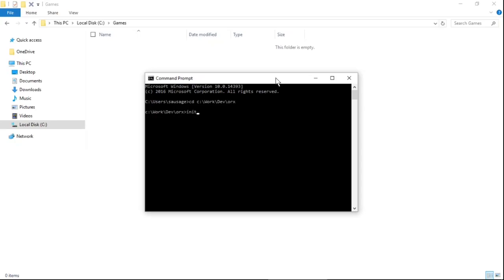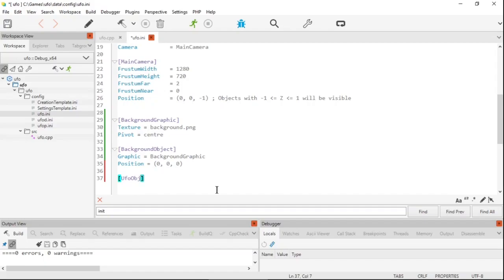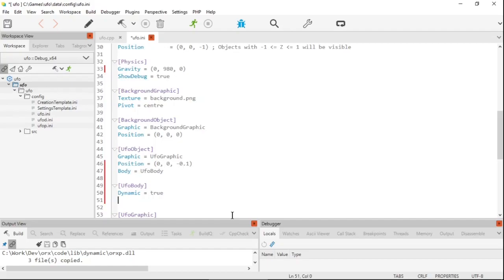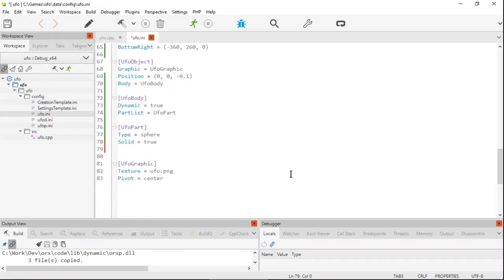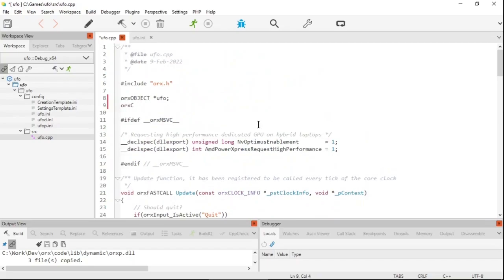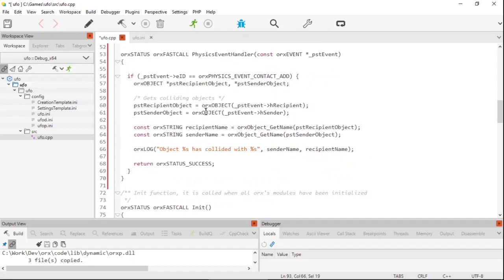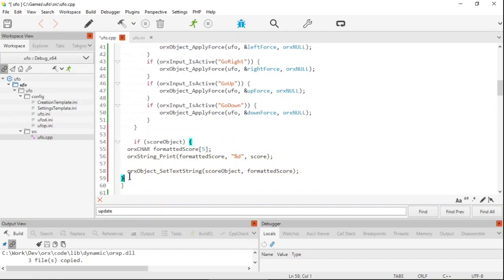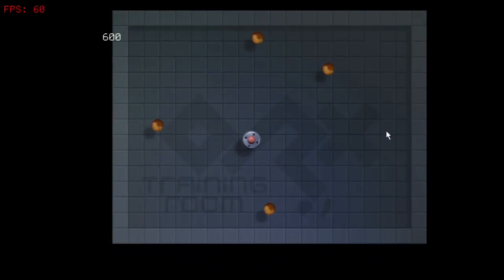Making a game in 1h using ORX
Create a simple game in less than an hour using ORX, a 2D open source game engine and the tiniest bit of C/C++, by Wayne Johnson.

This is an excellent way to get started with game development.

Assets (graphics and sounds) for this tutorial can be found in the article version on gamedev.net

If you run into any problems, the community at the ORX Discord server is available to help you out

Chapters:

0:00:00 Introduction
0:01:06 Creating a project
0:04:48 Altering the project and adding a background
0:08:07 Adding the UFO
0:10:43 Keyboard inputs
0:13:18 Physics
0:16:28 More keys and movement and collisions
0:23:49 Friction and damping
0:27:14 Fixing the camera to the UFO
0:29:33 Pickup objects and FX
0:36:08 Sound
0:37:42 Scoring and Text objects
0:41:51 Winning the game
0:44:59 Shadows
0:47:50 Conclusion